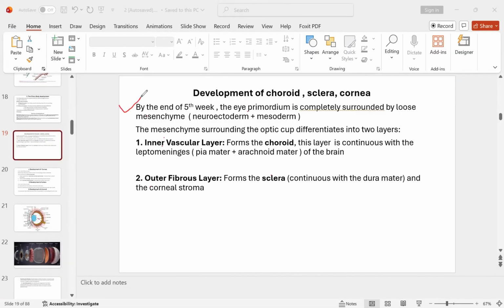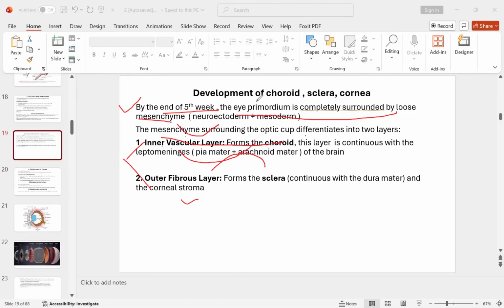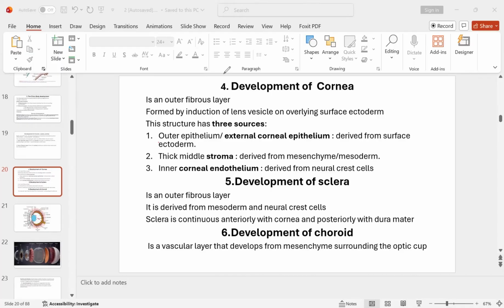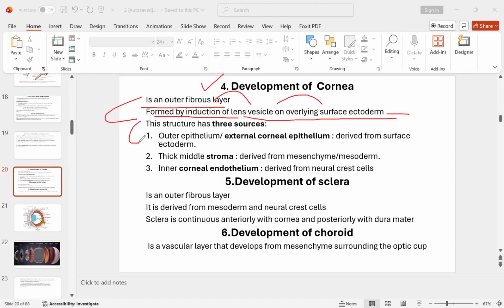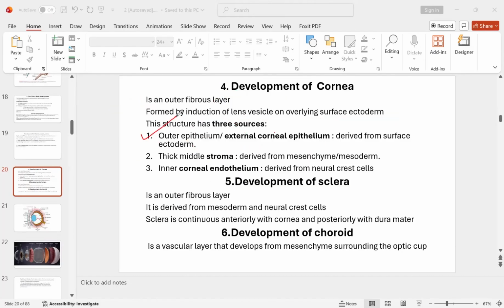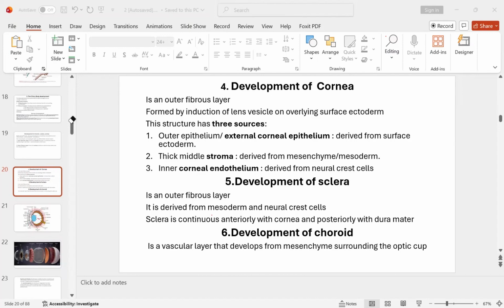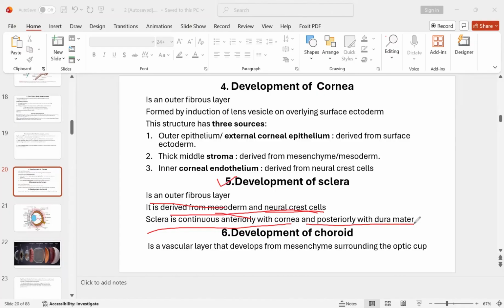Development of Eye Part 6 | Development of Choroid, Sclera & Cornea | Embryology Lecture Series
Welcome to Part 6 of our Embryology Lecture Series on the Development of the Human Eye.

In this lecture, we discuss the embryological development of the Choroid, Sclera, and Cornea, focusing on their embryonic origins, developmental processes, and structural formation. This lecture is specially designed for MBBS, BDS, Nursing, Allied Health Sciences, Physiotherapy, and Medical Entrance Examination students.

Understanding the development of these outer coats of the eye is essential for mastering ocular embryology, ophthalmology, anatomy, histology, congenital eye anomalies, and developmental biology.

📚 Topics Covered

✔ Development of Choroid

✔ Development of Sclera

✔ Development of Cornea

✔ Embryonic Sources of Choroid, Sclera & Cornea

This lecture explains each concept in a simple, systematic, and exam-oriented manner, making it ideal for university examinations, viva, professional exams, and postgraduate entrance preparation.

📖 Watch the complete Development of Eye playlist to understand ocular embryology from initiation through the development of all major eye structures.

Keywords / Tags